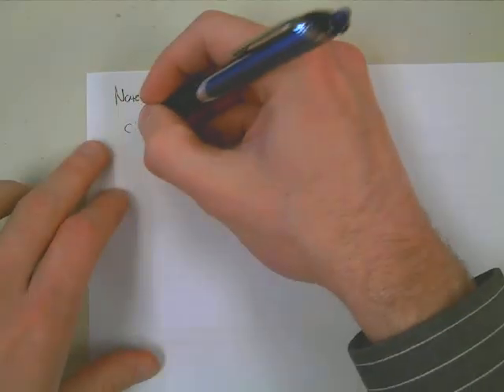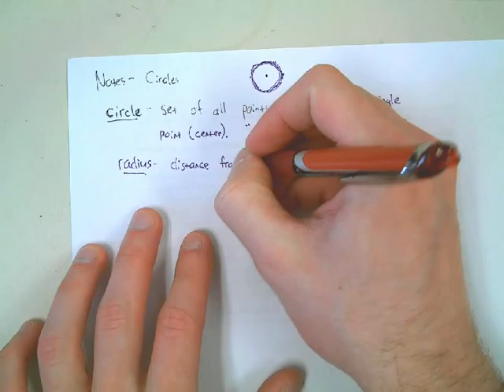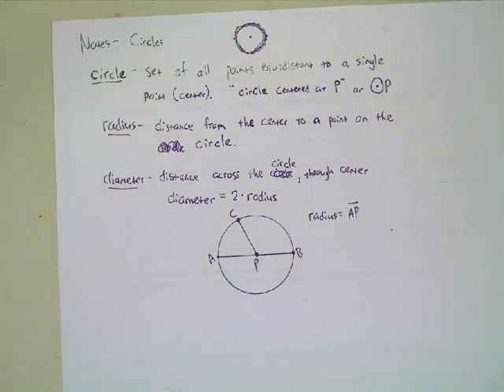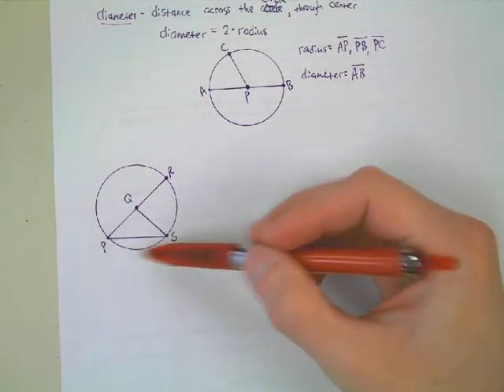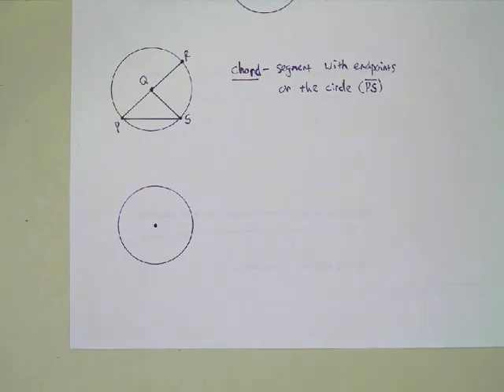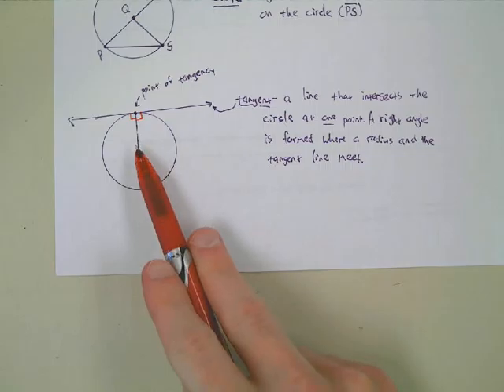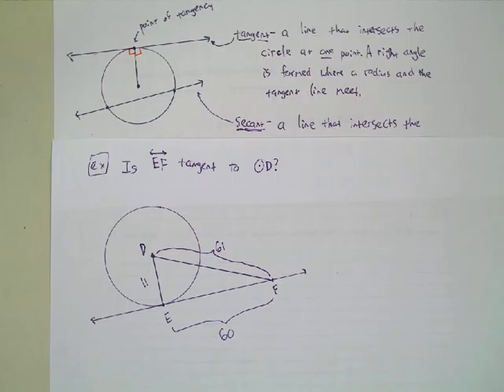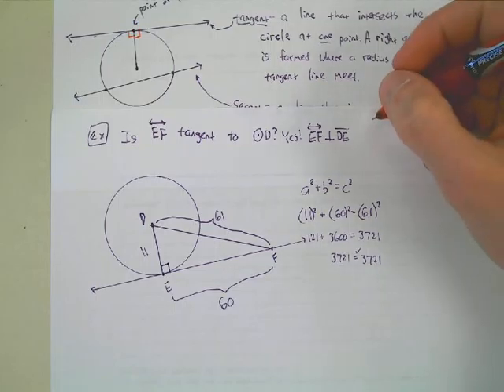5/23/16 Circles Basics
wksht 10.1 Practice A #1-24 skip #10,16,20